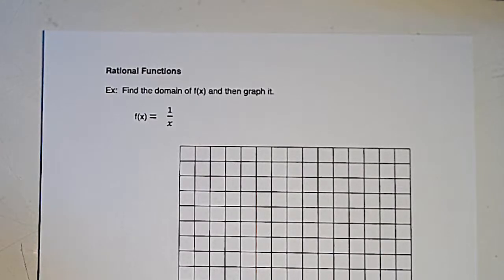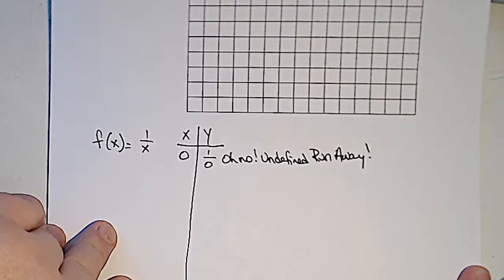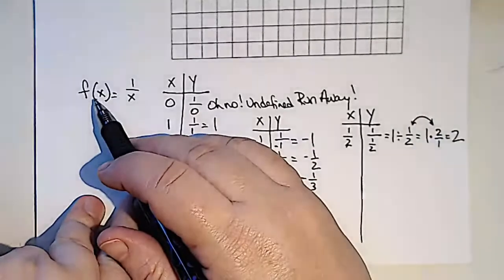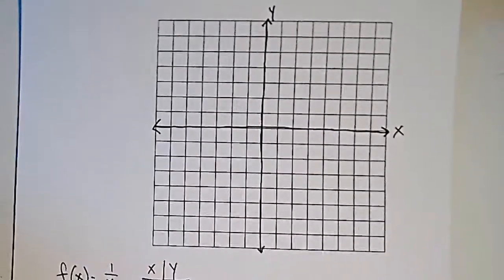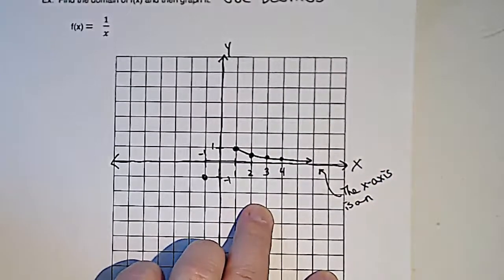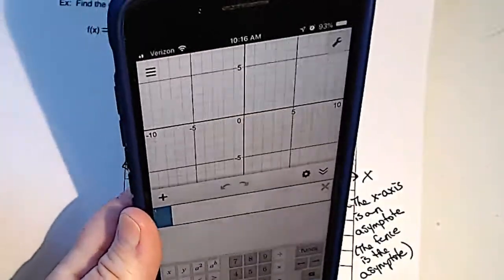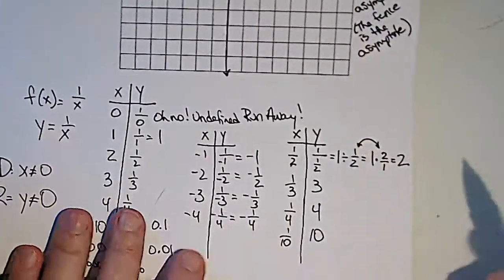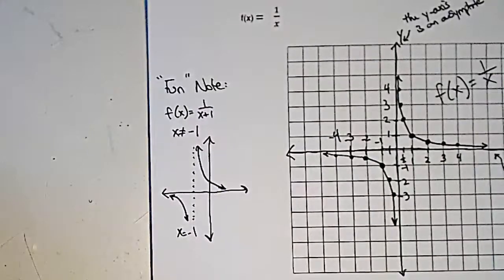Math 60 6.1 Page 3 Rational Expressions 2